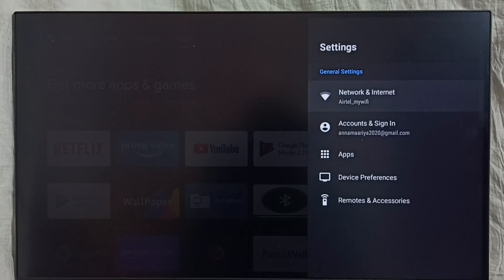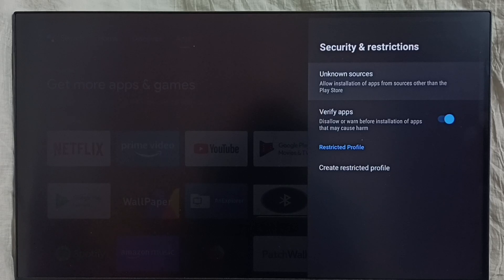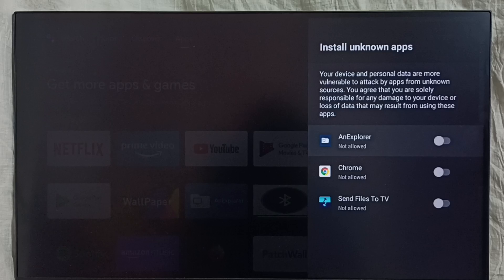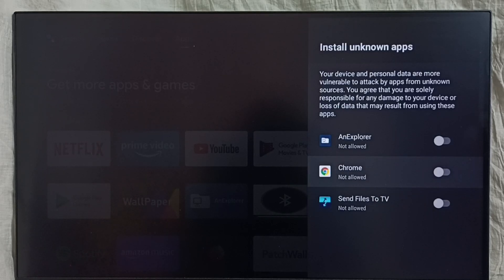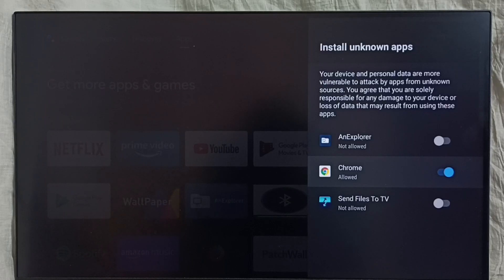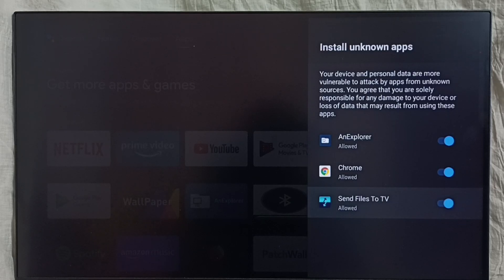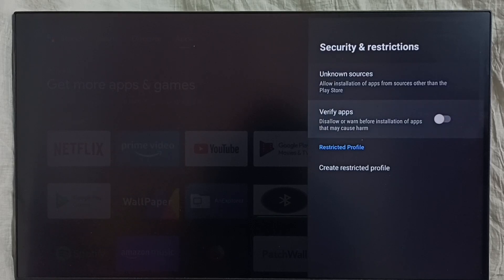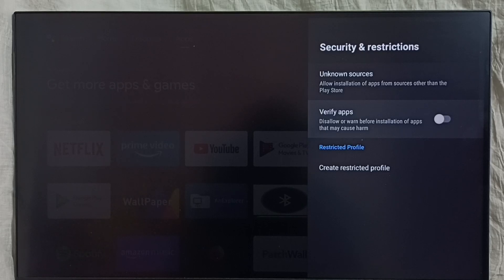Mi Box 4K : How to Allow Install App From Unknown Sources | Fix App Not Installed Error